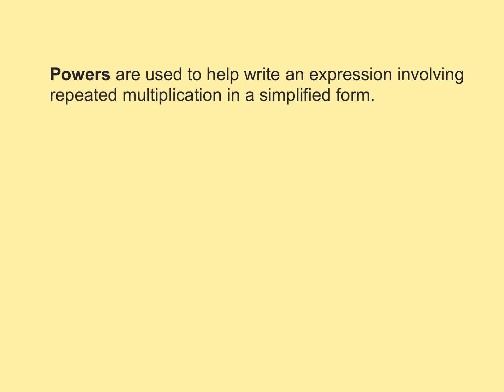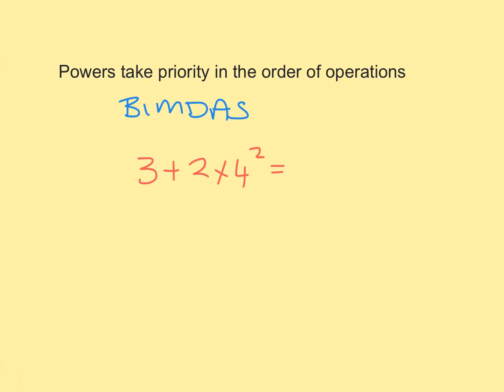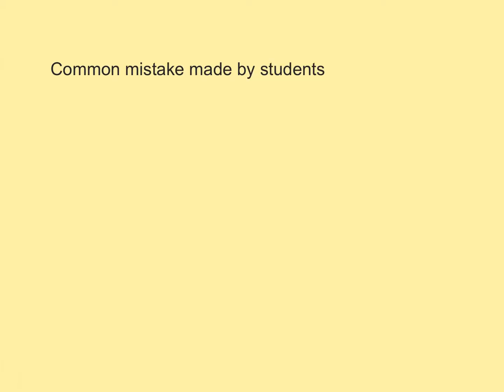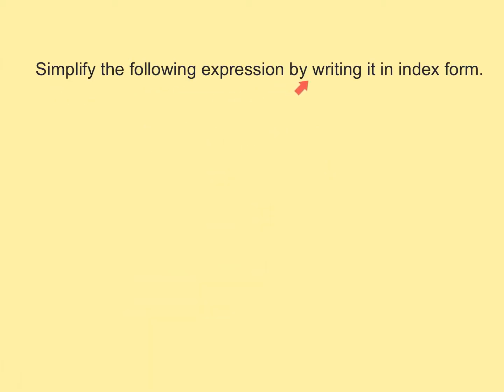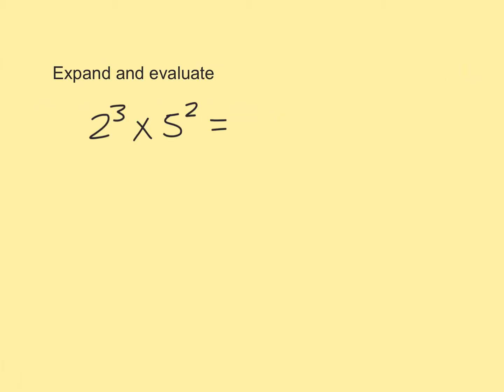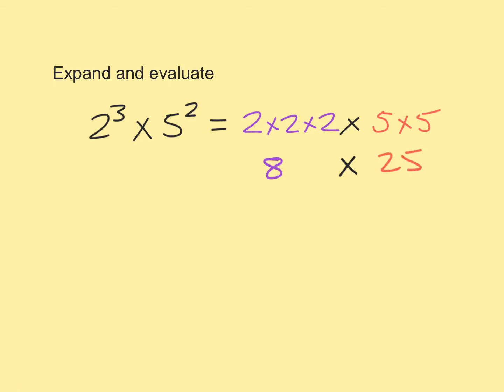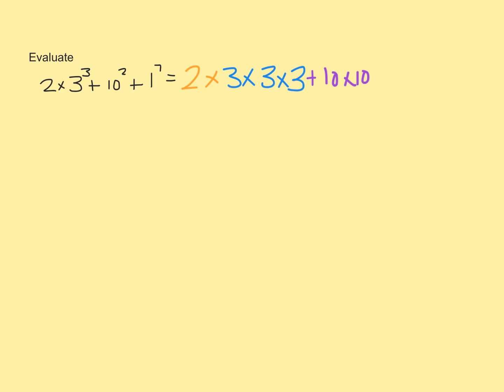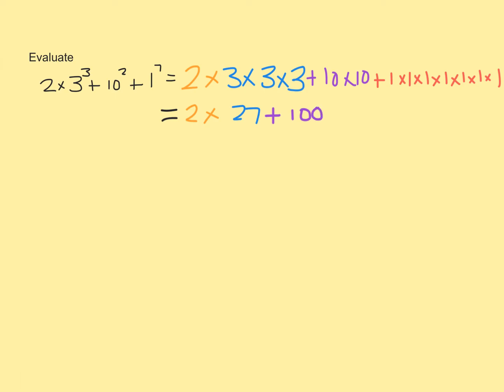Y73E Powers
An index number is placed above a base number to show how many times the base number is repeated.